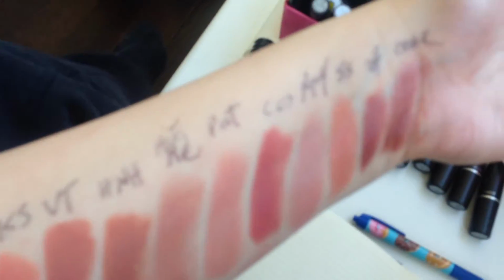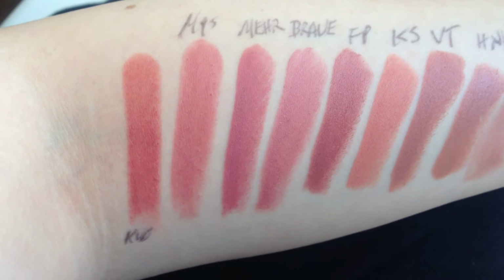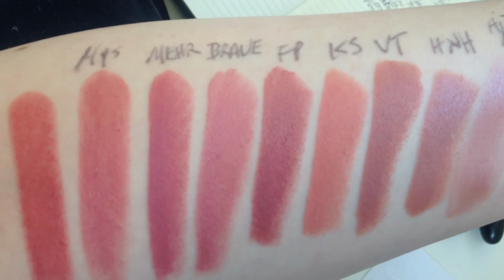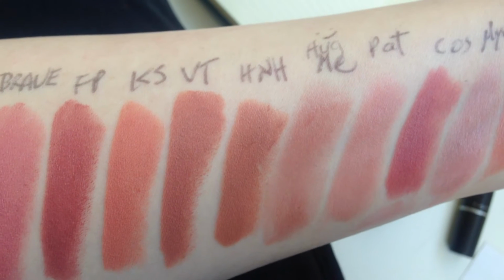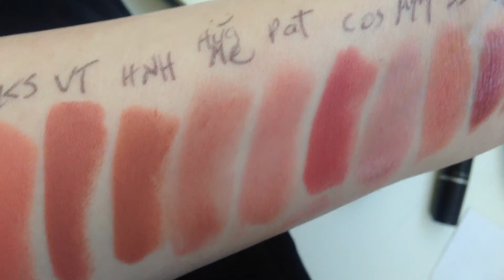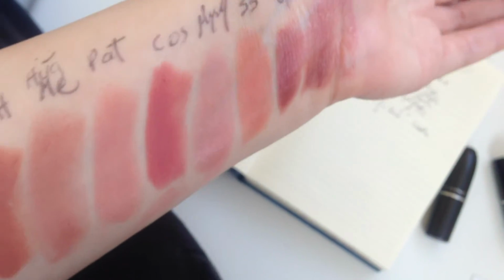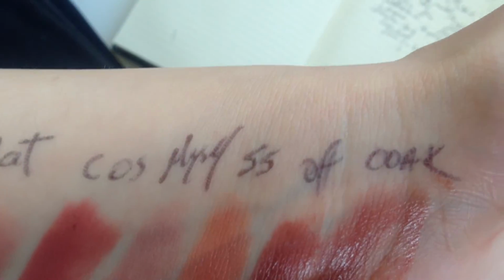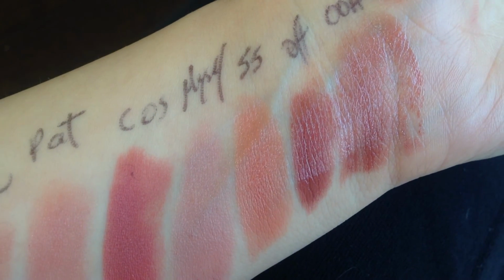MAC NEUTRAL LISTICK COLLECTION PART 1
Hi guys! Here's part 1 of my MAC neutral lipsticks!! There's more to come hope you like it                                                                                  Swatches in Order:                                                      Kat Von D Lolita                                                        Mystical (LE).                                                               Mehr.                                                                            Brave.                                                                          Fast Play.                                                       Kinda Sexy.                                                  Velvet Teddy.                                                   Half N Half.                                                     Hug Me.                                                          Patisserie.                                                     Cosmo.                                                           Myself (LE).                                                    Shanghai Spice.                                             Offshoot (LE).                                                   One of a Kind (LE)